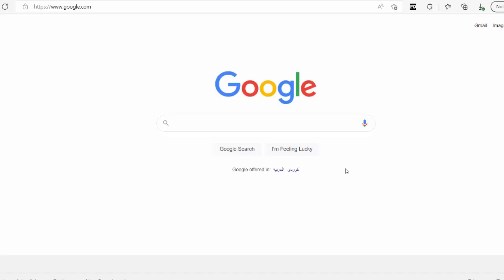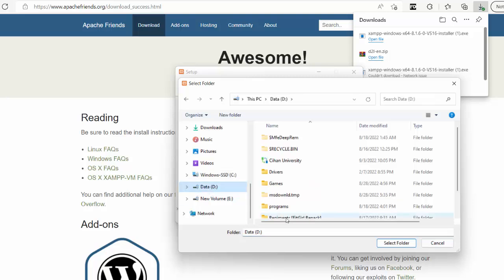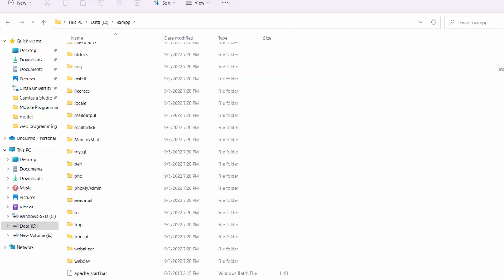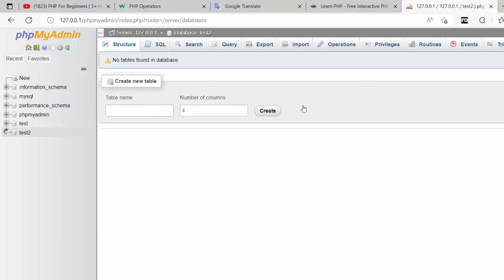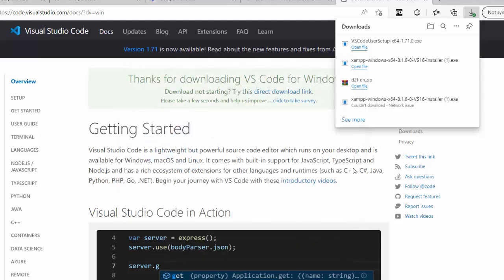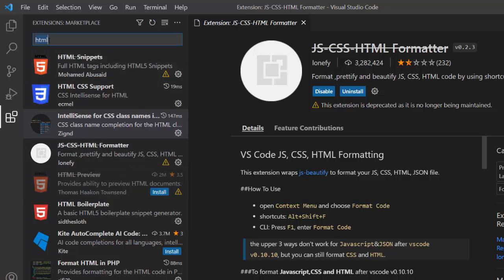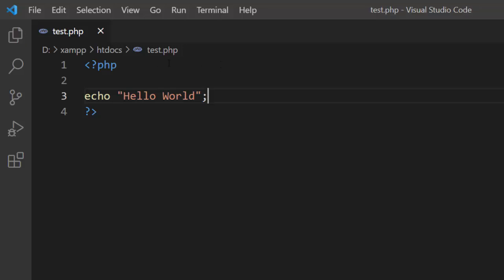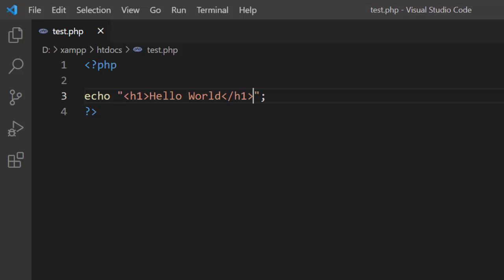1 Prepare the Work Envirnment and create the Hello World application